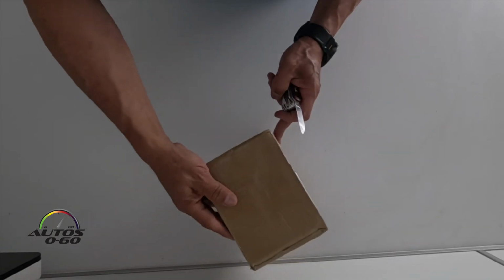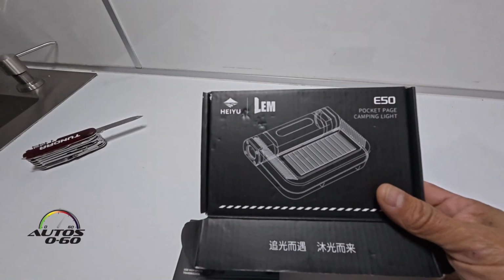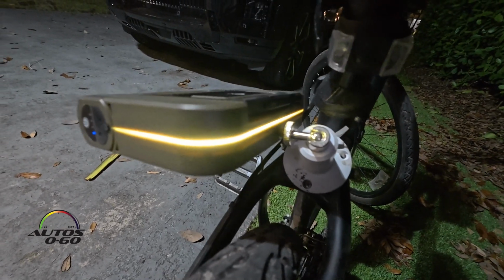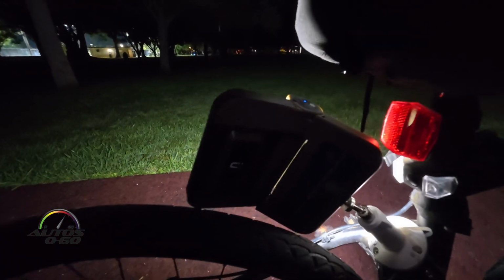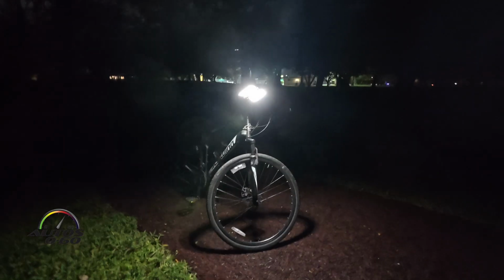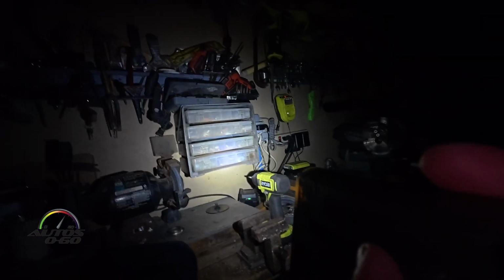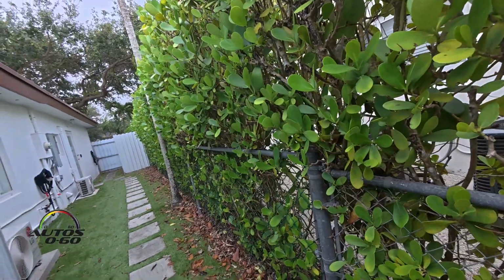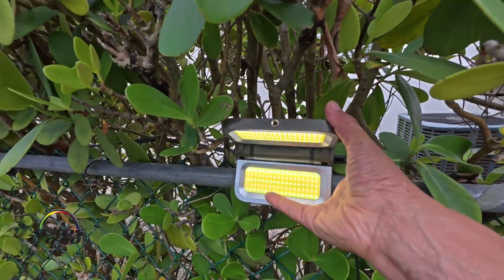🔥 Traverseon Camping Flood Light | 2400 Lumens, Solar + USB-C, Multi-Purpose Powerhouse!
📌 Description:
Looking for the ultimate camping light? Discover the Traverseon Multi-Purpose Camping Light – packing 2400 lumens of brightness, 220° wide-angle coverage, adjustable color temperature and brightness, plus dual solar and USB-C charging options. Perfect for camping, emergency use, outdoor adventures, or even as a portable work light.

In this review, we test its features, battery life, and real-world performance. Find out if the Heiyu E50 deserves a spot in your gear kit!

The Heiyu Mes E50 is the ultimate multi-purpose camping light! 💡
✅ 2400 lumens
✅ 220° wide-angle beam
✅ Adjustable brightness & color temp
✅ Solar + USB-C charging
✅ Magnetic + hook + tripod mount

Perfect for camping, emergencies, overlanding, power outages, and more.

👍 Like & follow for more epic gear finds!